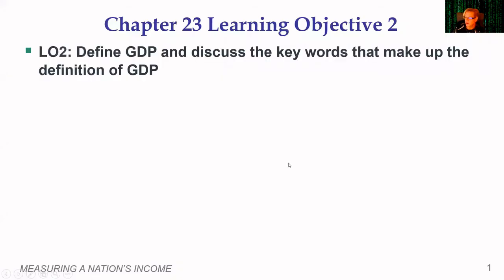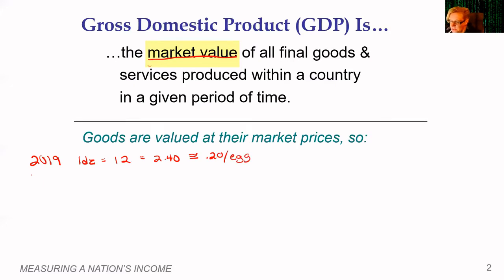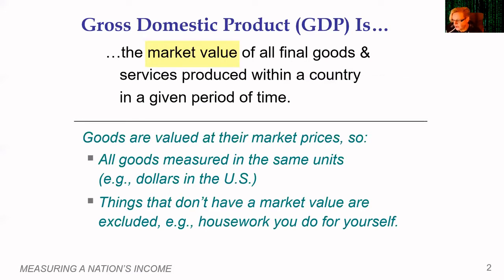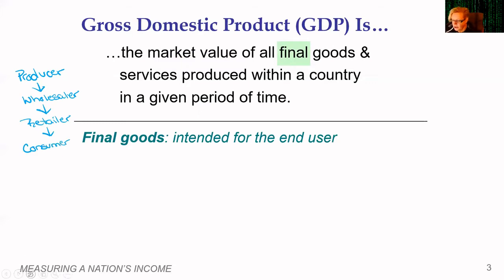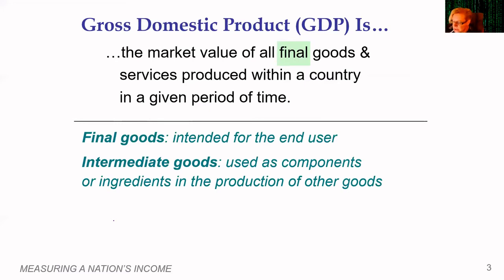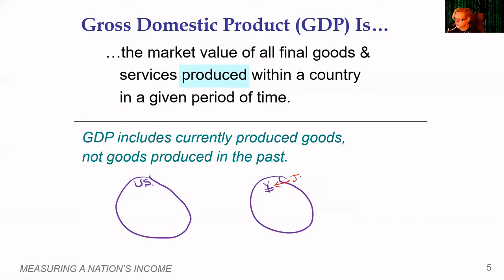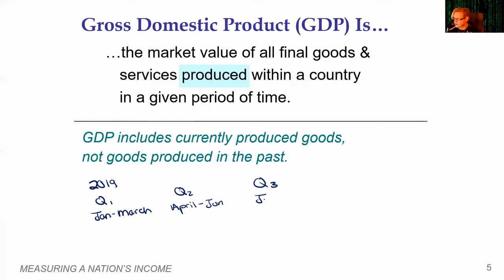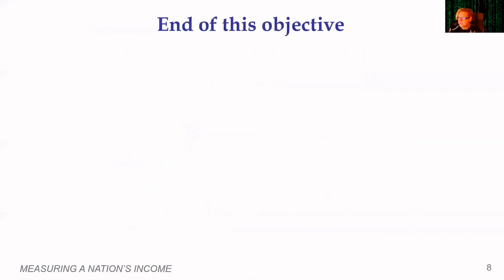Chapter 23 Learning Objective 2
This video is for students enrolled in BUSA 203 online through Lake Michigan College.